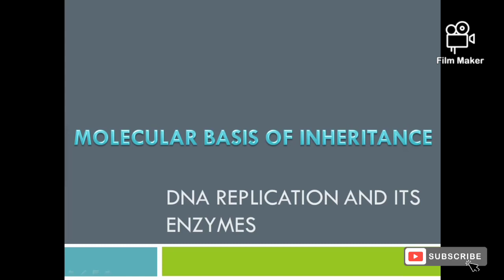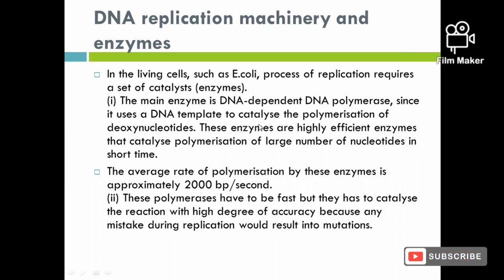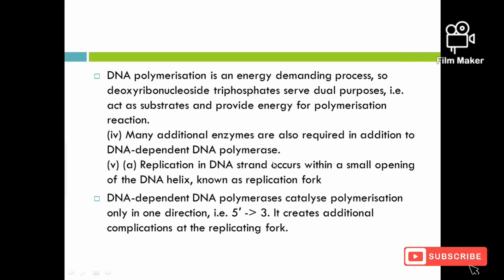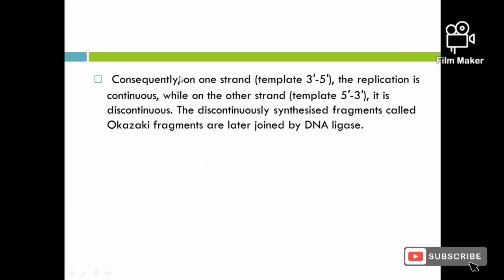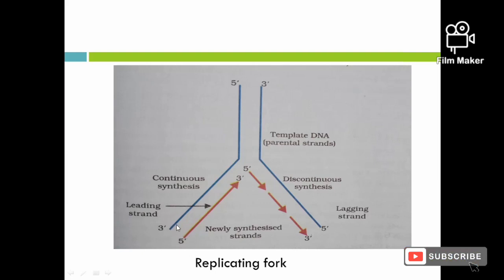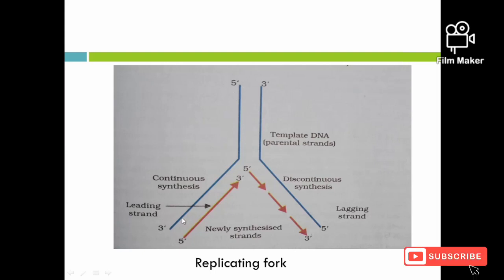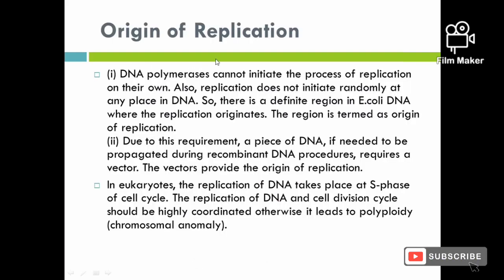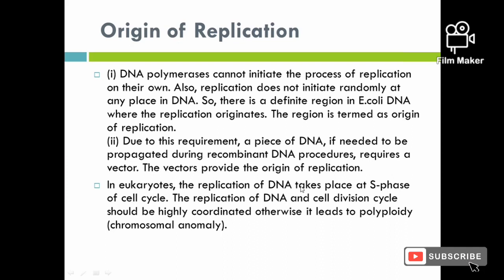DNA Replication and Enzymes(part-2)|| Molecular Basis of Inheritance|| Telugu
Explanation on DNA Replication and Enzymes part-2 in the chapter Molecular Basis of inheritance.